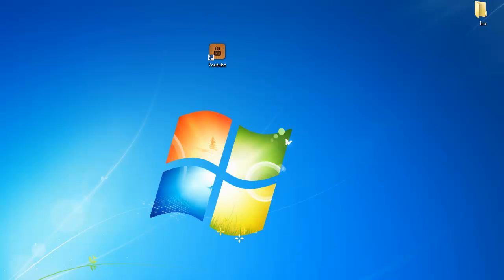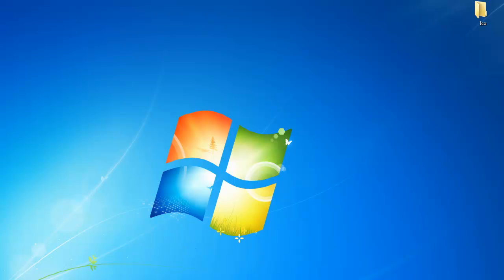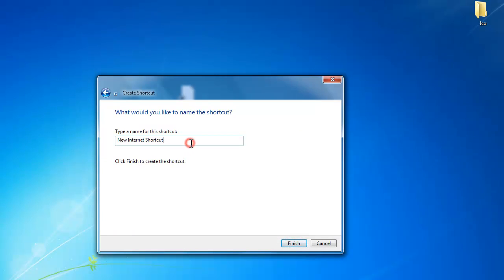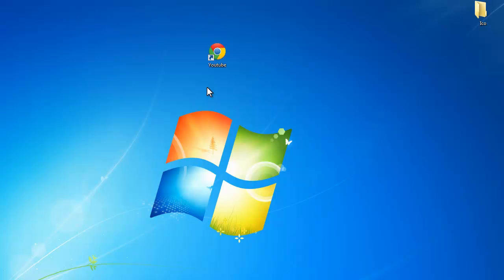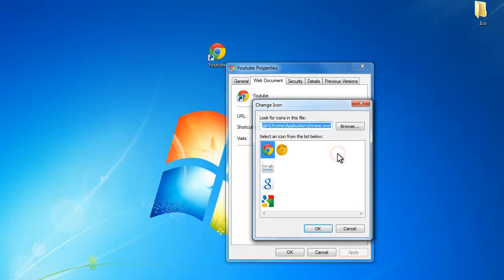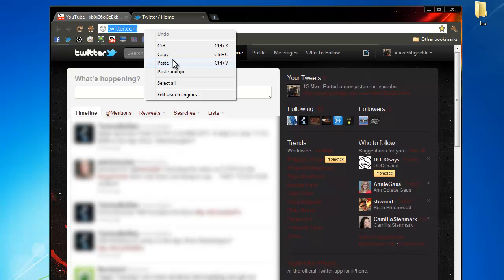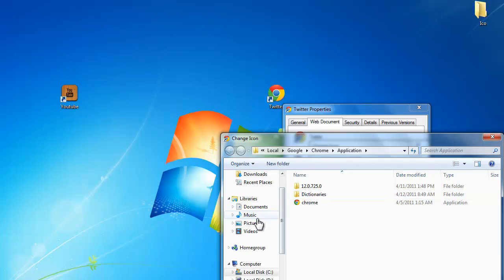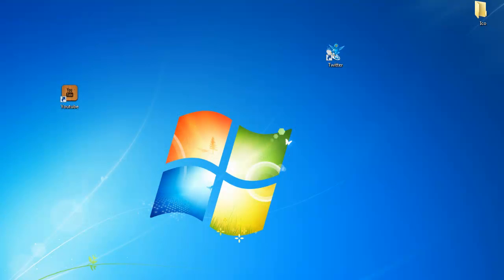How to Create a Shortcut Desktop Icon for a Website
Website were you can find all the Icons